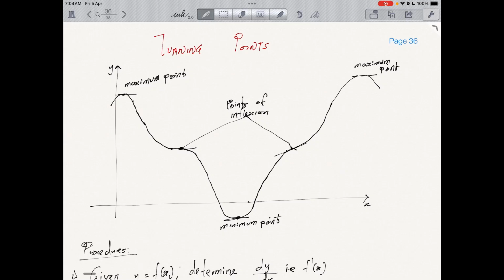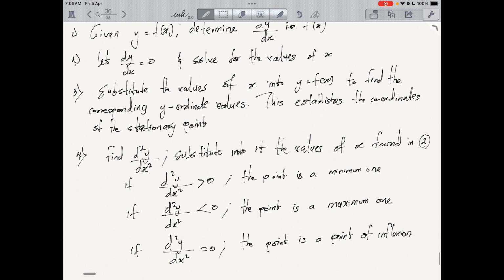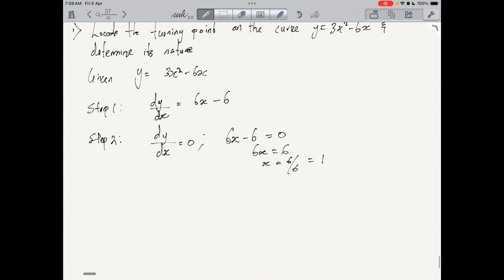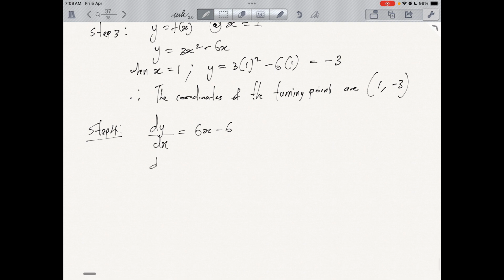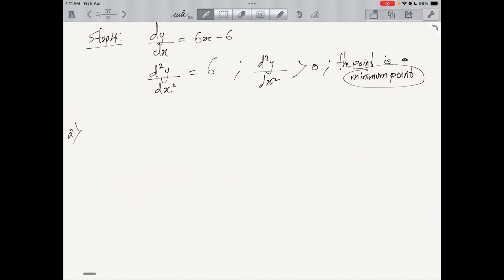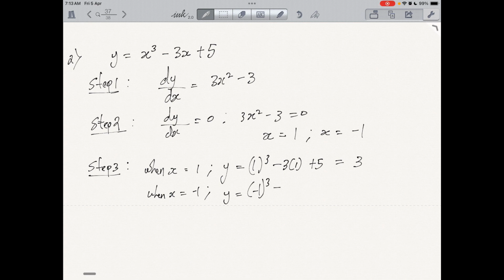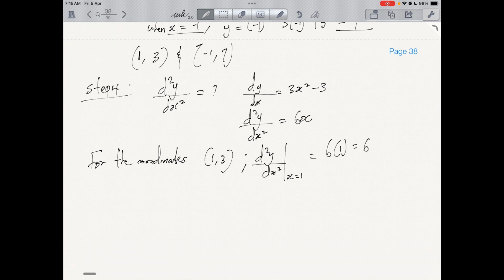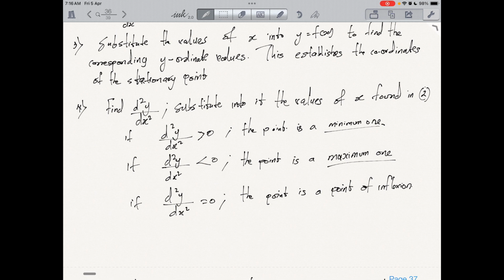18. Turning Points